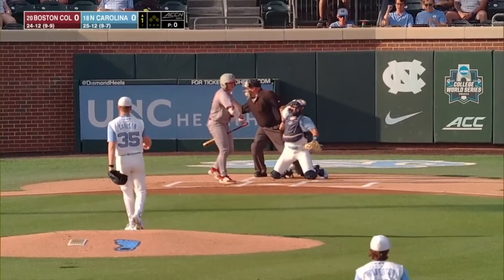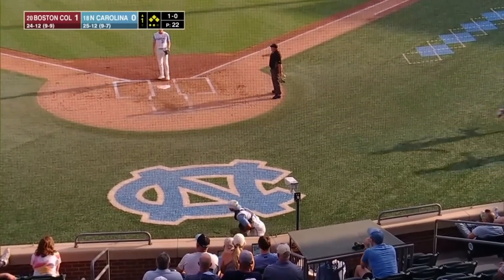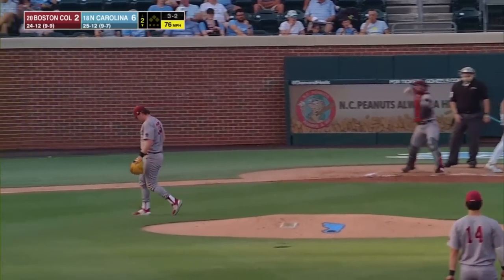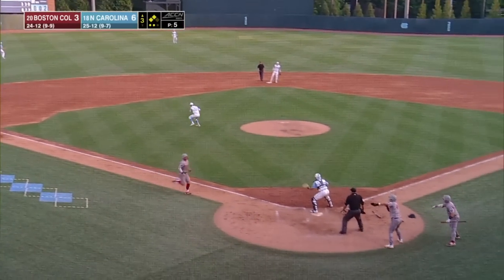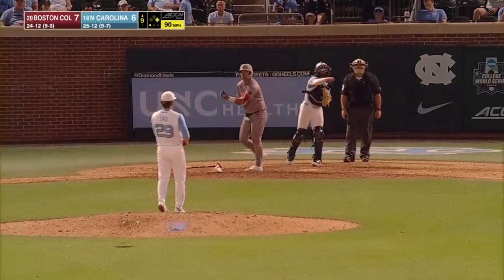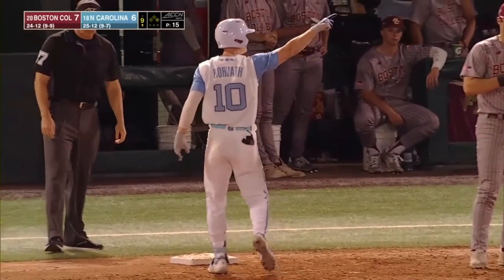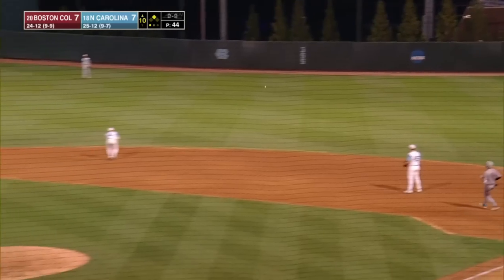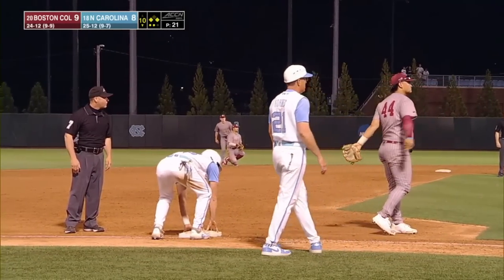#20 Boston College vs #18 North Carolina (EXCITING GAME!) | 2023 College Baseball Highlights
Boston College Baseball and North Carolina Baseball played in game 1 of a weekend series during the 2023 College Baseball Season.